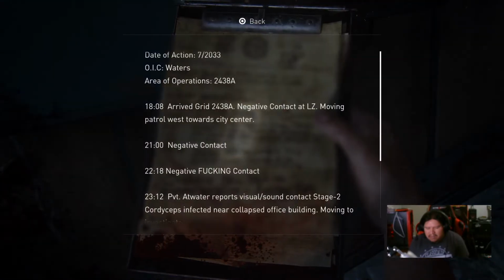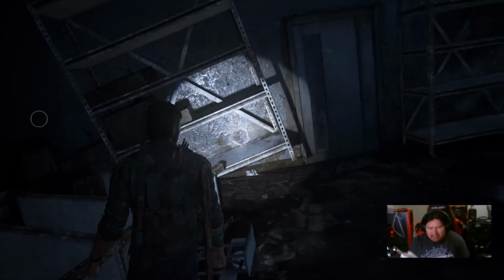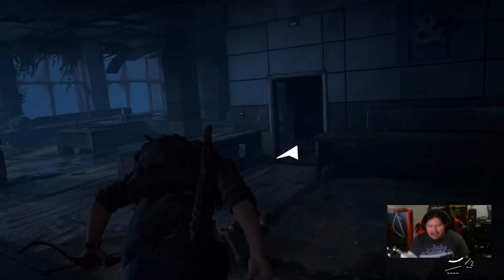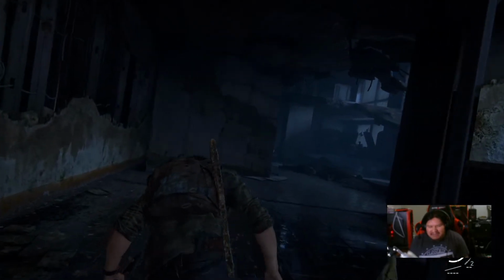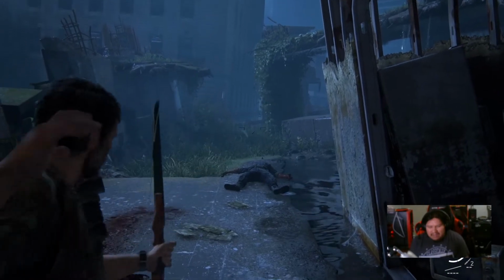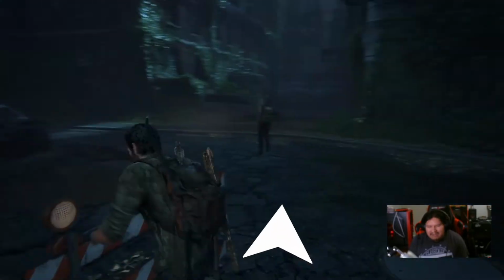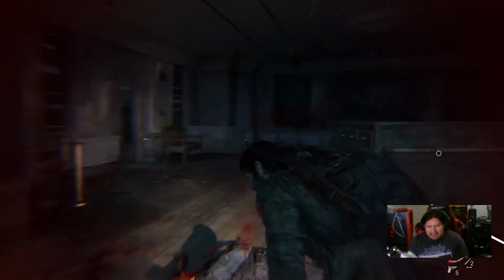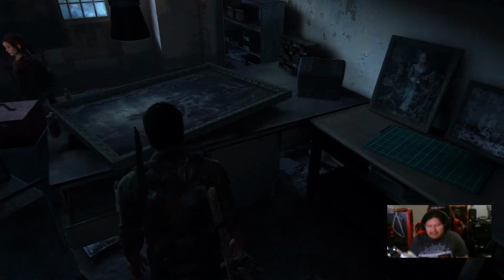The Last of Us Part 1 - Blind Accessible Playthrough Chapter 3 - The Tunnles and Clickers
Welcome to my first ever play through of a game other than fighting.

As a blind player, I’m glad to finally experience The Last of Us by myself rather than through others. I hope you join me on this journey that I’m sure you experience already.

However, the twist is that accessibility first found in TLOU2 is now present on this remake. Let’s begin chapter three of our journey!